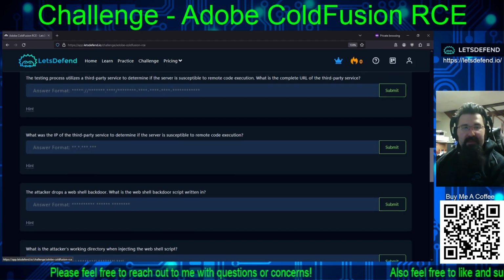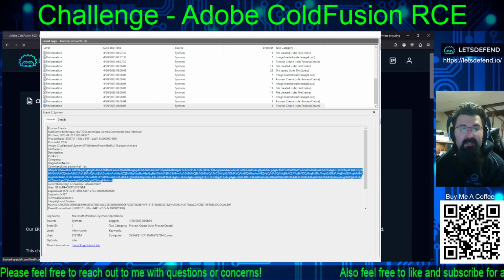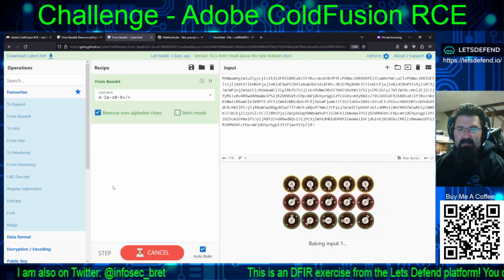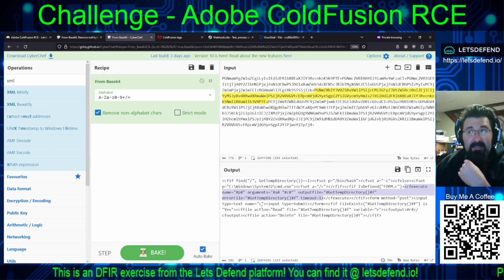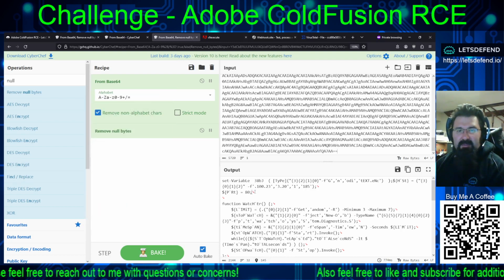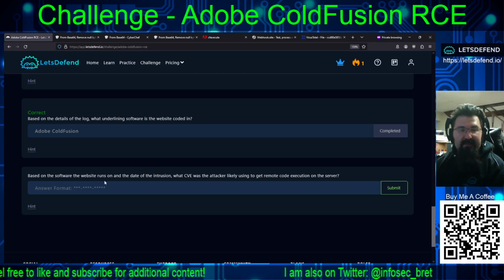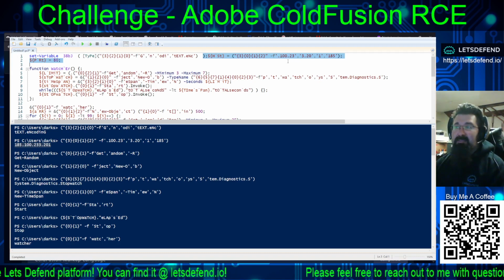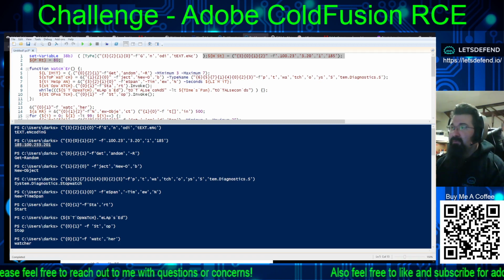Challenge - Adobe ColdFusion RCE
Tackling another Lets Defend Challenge, that being the "Adobe ColdFusion RCE" challenge. We are given a EVTX (Windows Log) file to analyze and answer 9 questions.

"Our ERD software was triggered, alerted, and isolated a web server for suspicious use of the “nltest.exe” command. Investigate the Windows Event logs to determine what occurred."